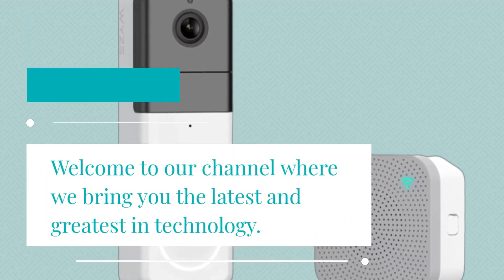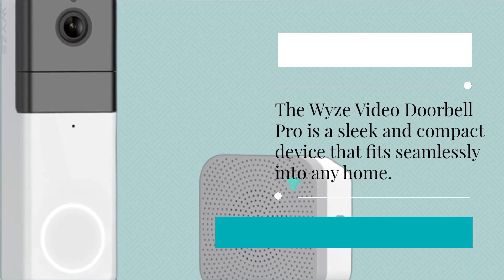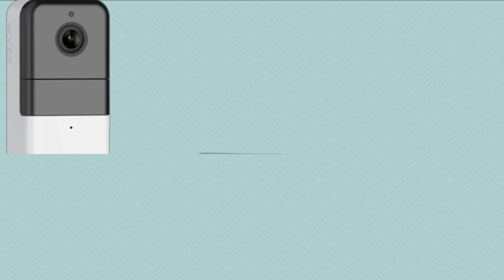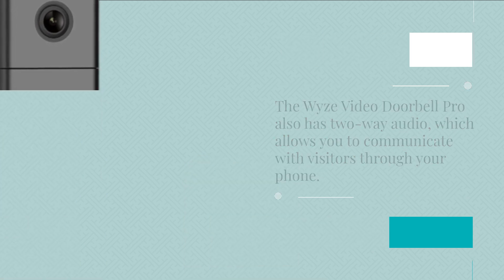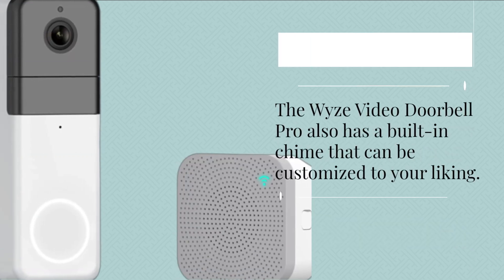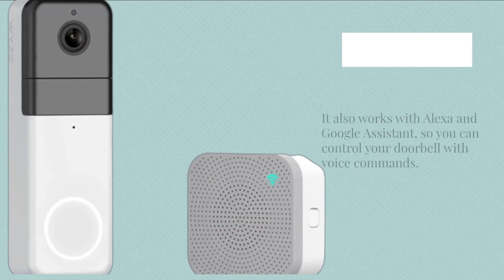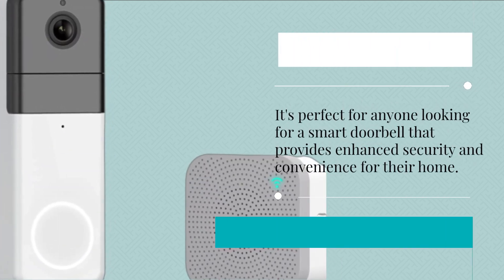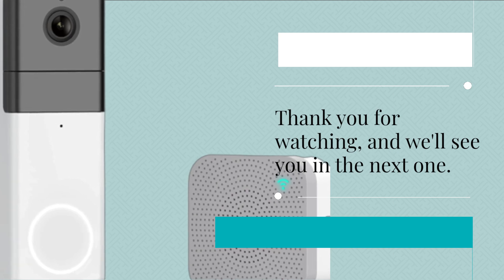Wyze Video Doorbell Pro: The Most Affordable and Feature-Packed Video Doorbell?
Amazon Product Name : Wyze Video Doorbell Pro

In this Wyze Video Doorbell Pro Review, we take a look at the latest offering from Wyze, a popular home security and automation brand. With features like HD video, two-way audio, and motion detection, the Wyze Video Doorbell Pro offers an affordable yet robust option for keeping your home safe and secure. Join us as we explore the design, setup, and performance of this exciting new product.